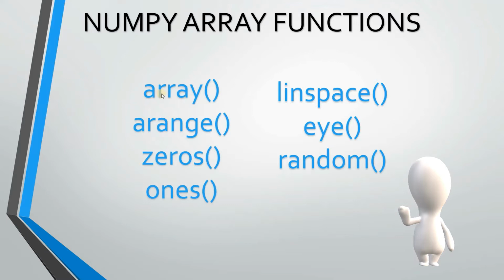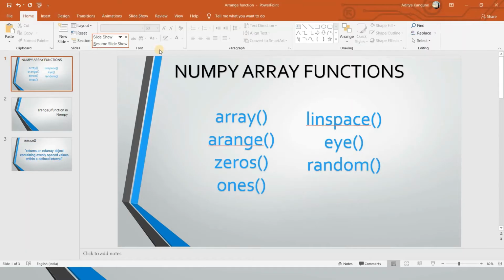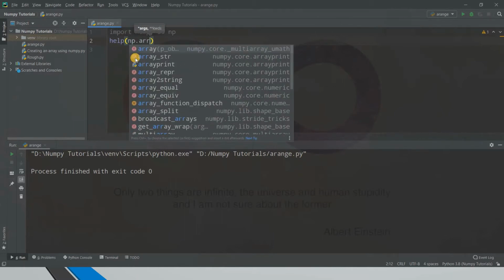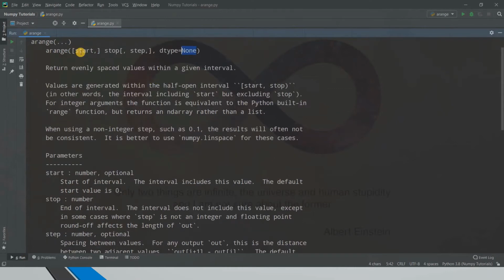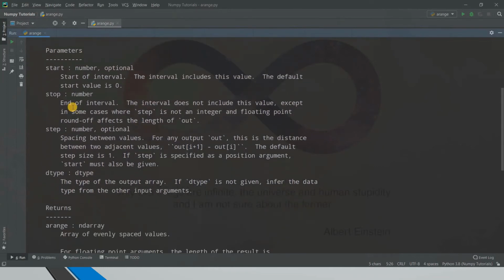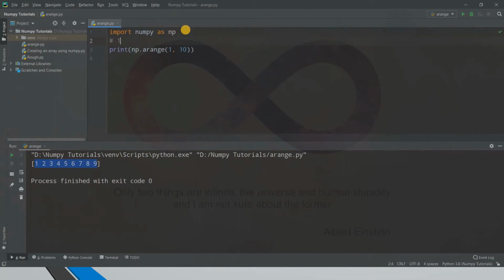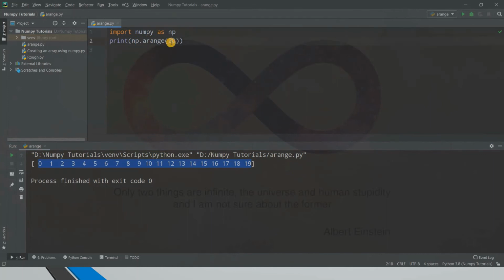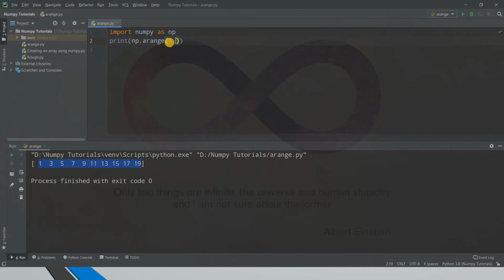arrange() FUNCTION | PYTHON NUMPY TUTORIAL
In this tutorial we see the "arange()" function in NUMPY LIBRARY.
Watch the video to understand various arguments that are required in this function which can be optional or compulsory. :)